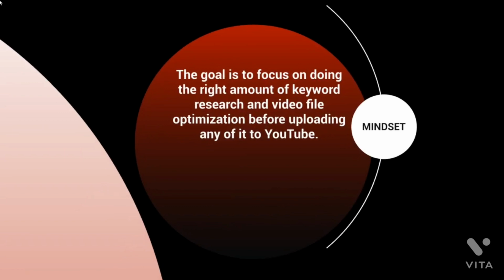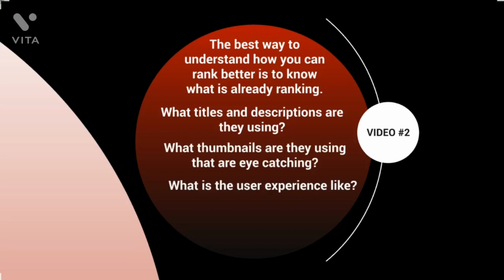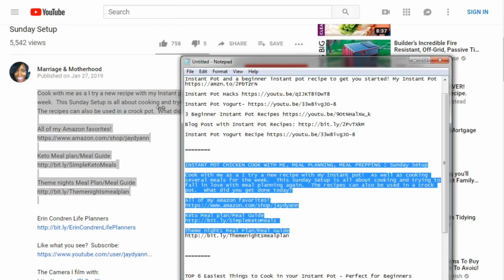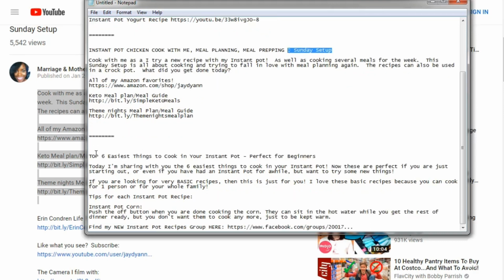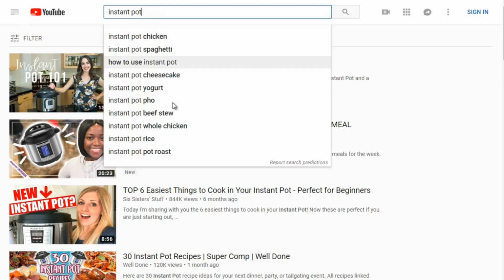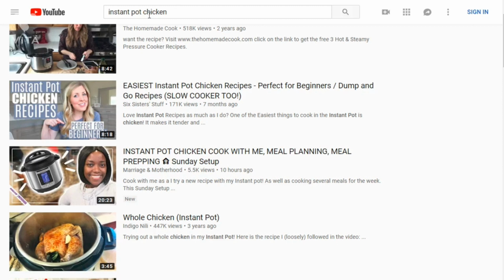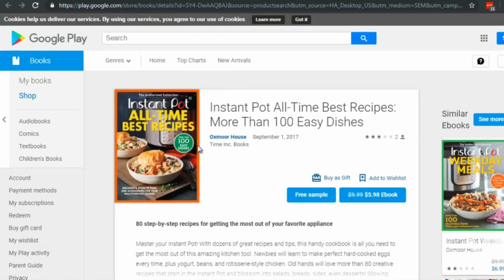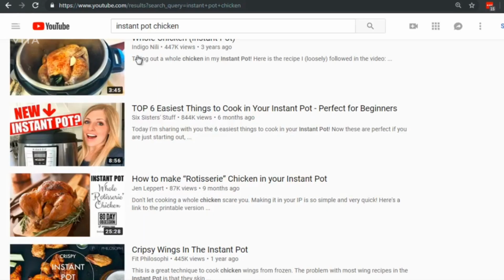eran 1000USD Per month by youtube SEO